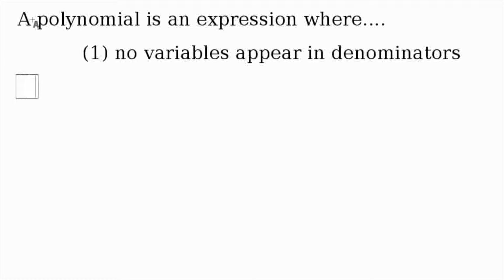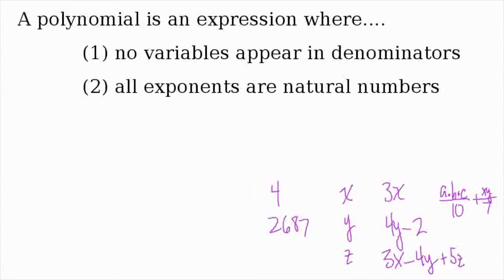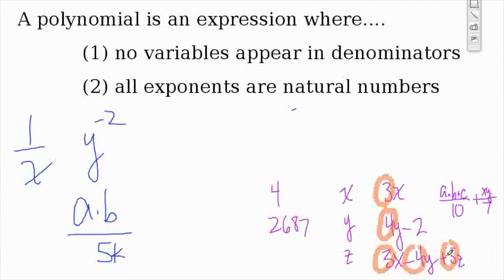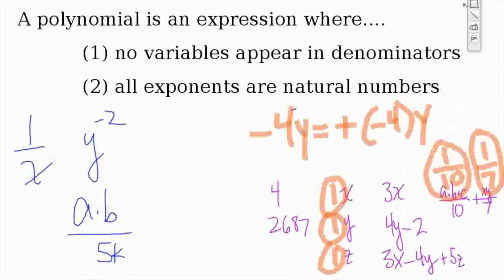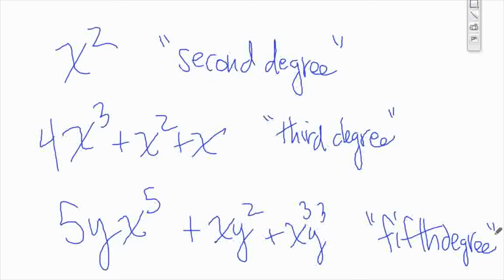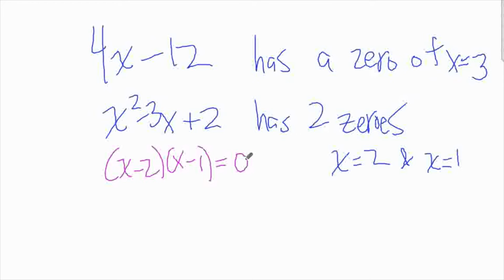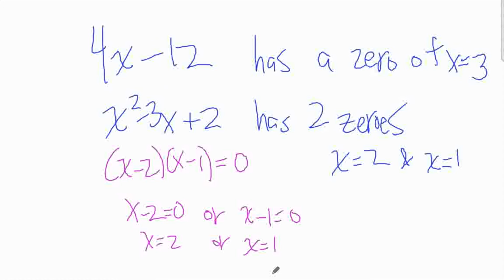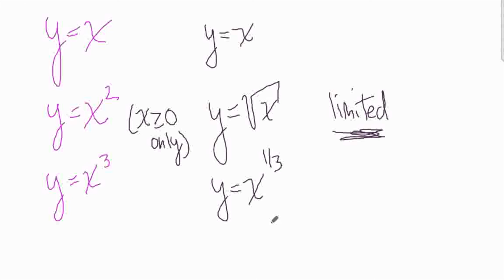Philfour Precalculus : Polynomial Functions - Introduction, Zeroes & Inverses